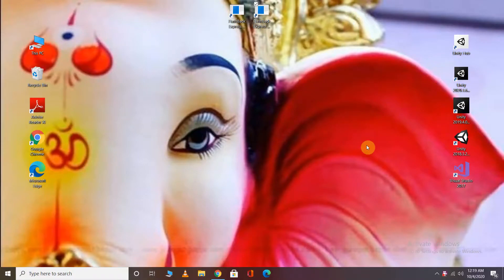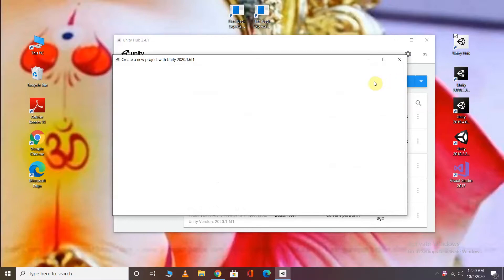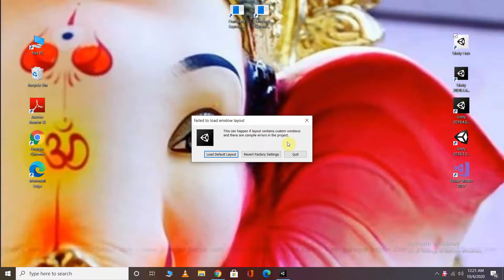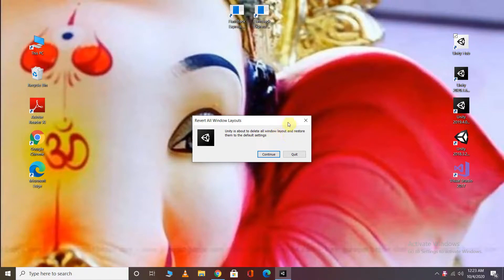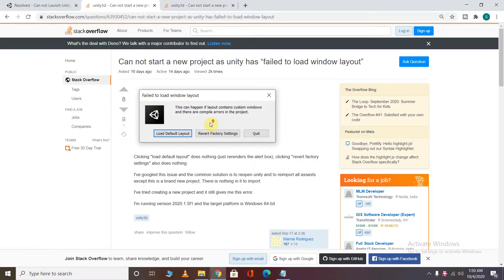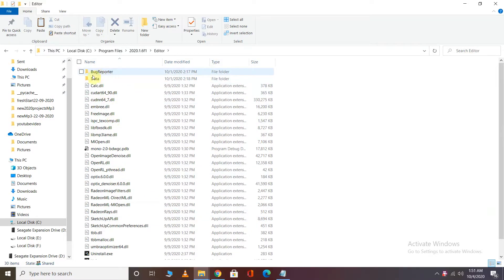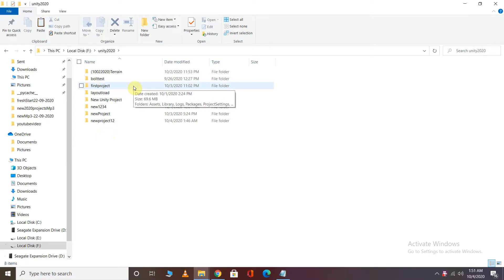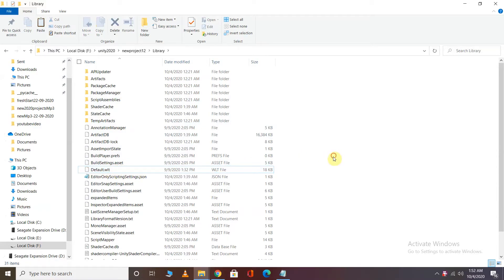Unity 2020.1.6f1 Open Projects error solutions for beginners -- (Hindi)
Namaste unity programmers, in this tutorials  i explained you 100 %  possible  error    solutions while opening project in unity 2020.1 .
here we cover these questions which is :

1) error solutions while opening project in unity 2020.1?
2) unity 2020.1 error solution while opening project in hindi?
3) unity 2020.1 error solutions in hindi?
4) error solution of unity 2020.1 open project?
5) open project error solutions in unity 2020.1 ?

here in this tutorial you will get all these questions answer. in very simple way. you have to do one thing...

SOLUTION 1

* first you have to create new project in unity 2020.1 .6 or what ever you use unity 2020.1. version
* second now you have to got to c drive of your system or that drive or folder where you store or download the unity 2020.1

* now  after select folder you have to choose     editor then choose data folder
* then go to resources and select layout folder and choose the file Default.wlt
* now copy this file Default.wlt in layout
* after this go to your project folder where you save your current project
* now after open you project folder find library folder and search for CurrentLayout-default.wlt file

* you have to delete this  CurrentLayout-default.wlt file and copy this file  Default.wlt in place of this file  CurrentLayout-default.wlt

* now change the name of    Default.wlt this file to
          CurrentLayout-Deafult.dwlt  and save it

* now again try to open your project and you project will be open successfully .

Solution 2
* create new empty project in older version of unity then import your empty project into newer version unity 2020.1.6f1 or whatever you used

these two option will definitely work for you .thank you

related questions :

1) Error solutions of unity 2020.1 while open project ?
2) open project error solutions of unity 2020.1 in hindi?
3)  open project error solutions of unity 2020.1 ?
4) unity 2020.1 error solution while opening project in hindi?
5) unity 2020.1 error solutions in hindi?
6) unity 2020.1 error solutions